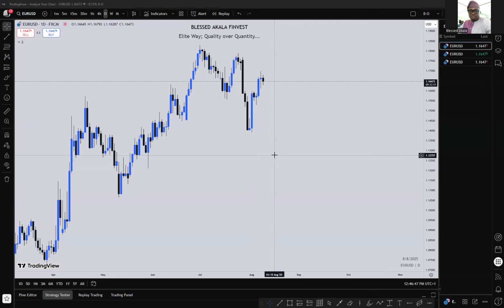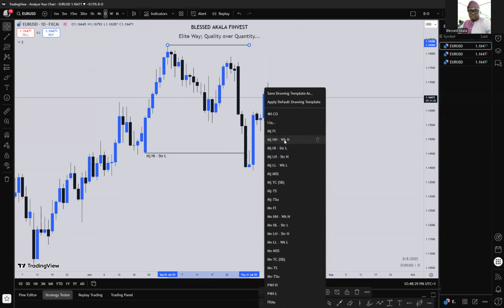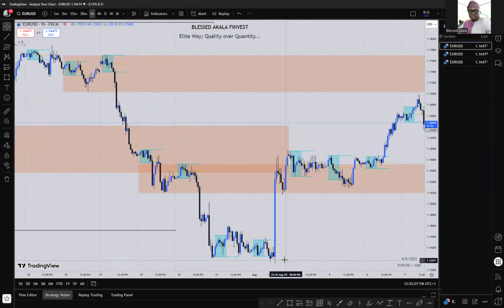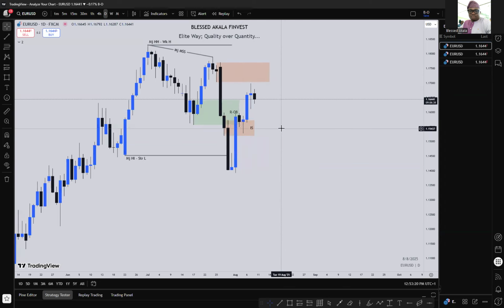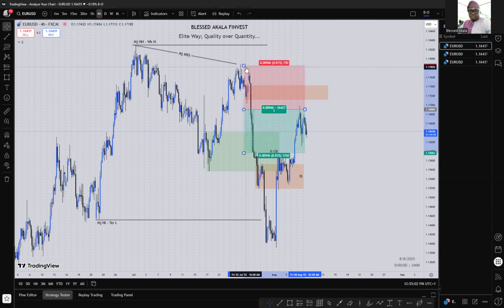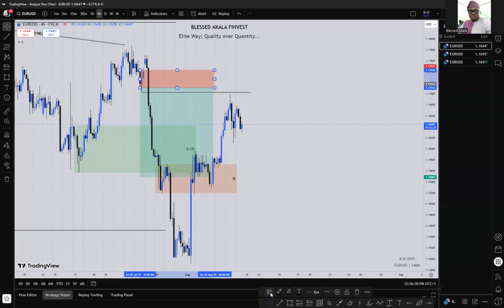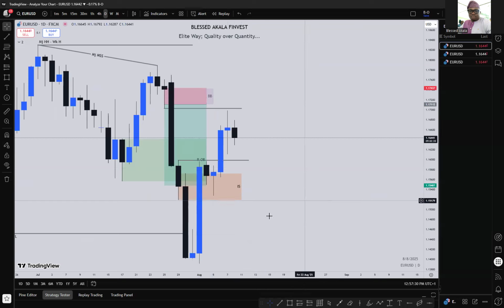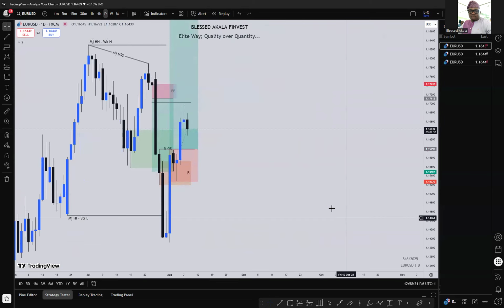Ep. 82. EURUSD Trade Ideas and Signals - Friday 8th, August '25.